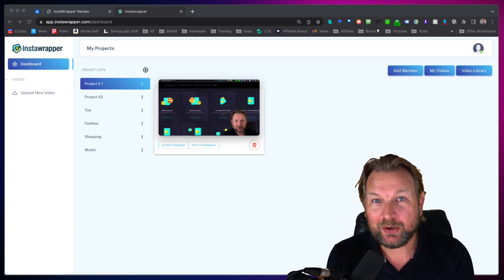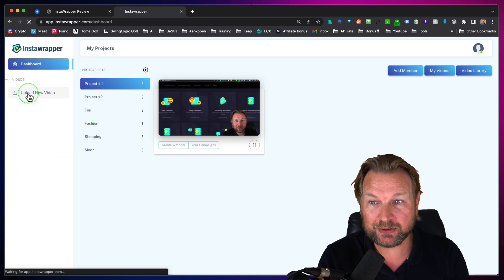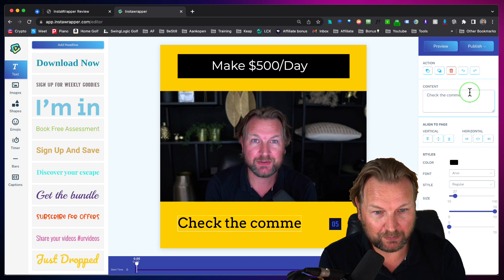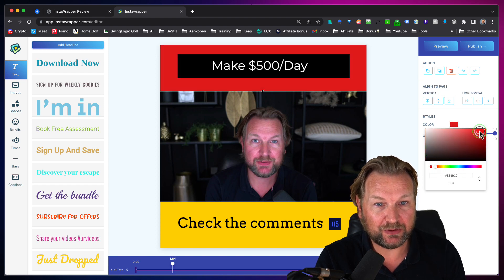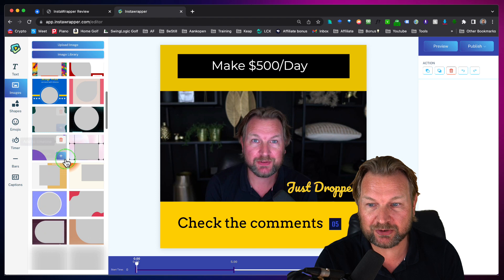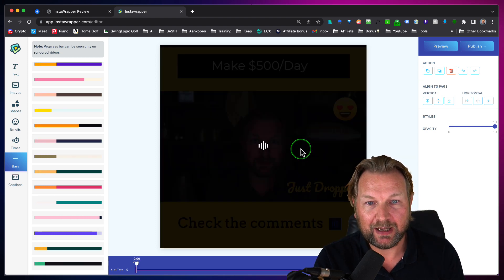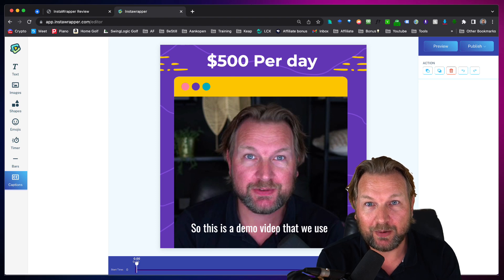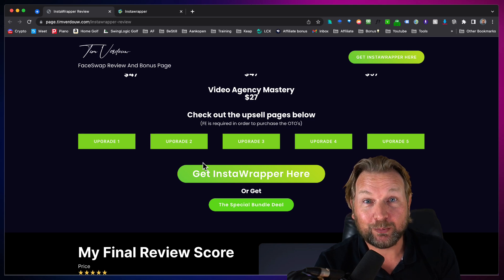InstaWrapper Review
InstaWrapper Review & Bonuses

Localio (The most genius A.I. Writer I've ever seen that writes content for you on auto-pilot)

Thank you for checking out my InstaWrapper review